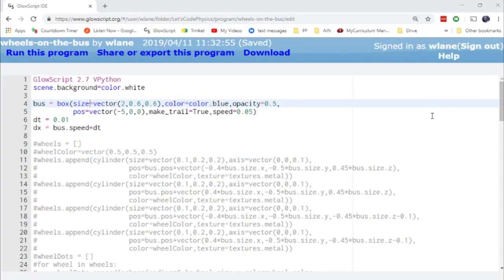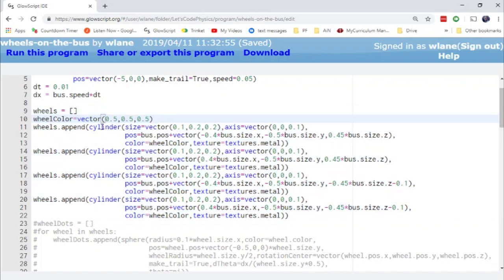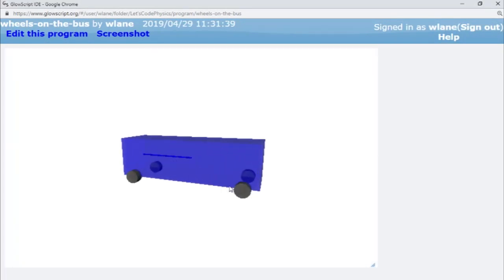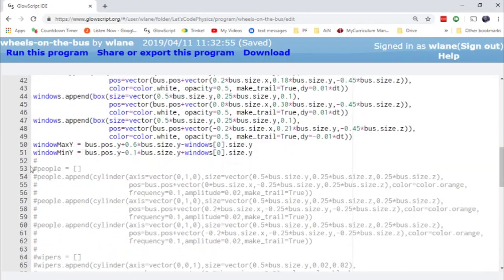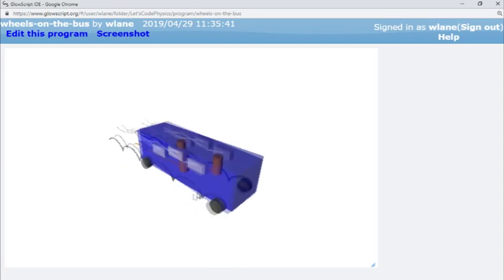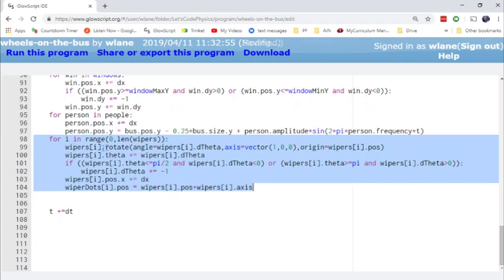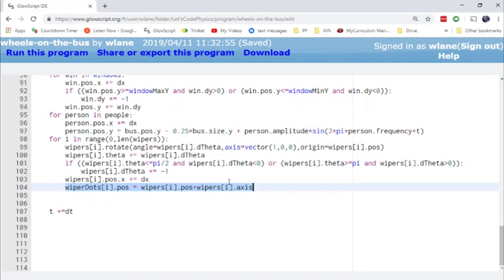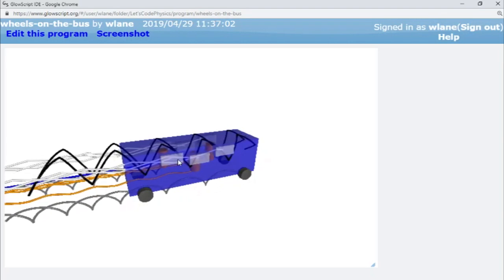Relative Motion with Wheels on the Bus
Wishing my daughter a happy birthday with a little lesson on relative motion.

Bus by ibrandify from the Noun Project